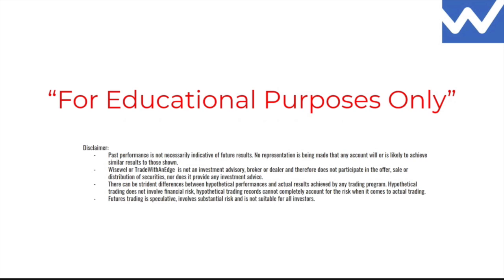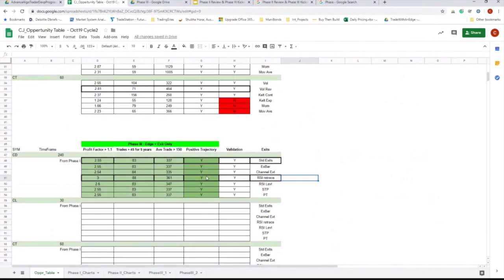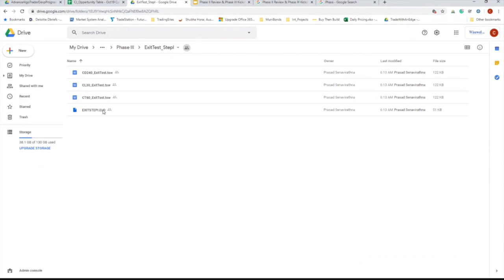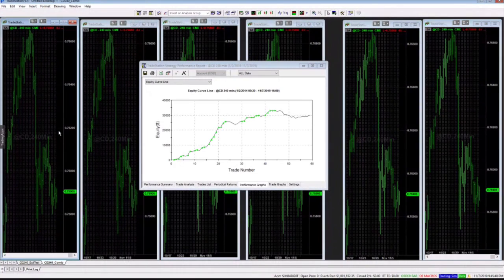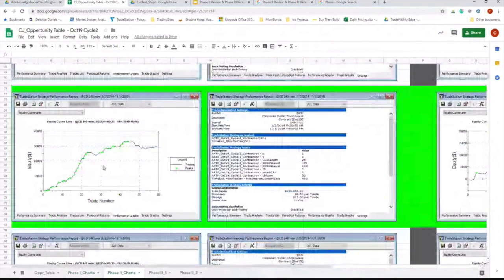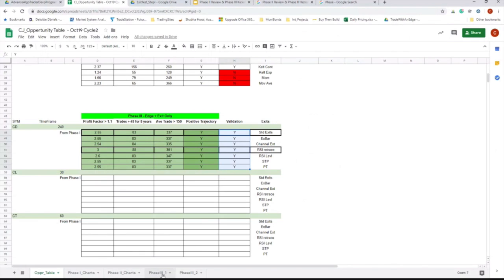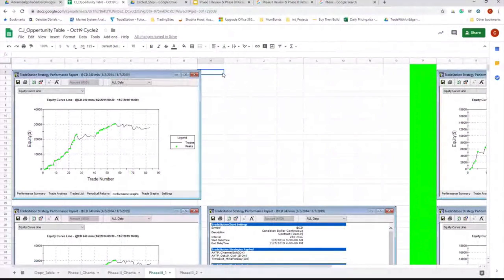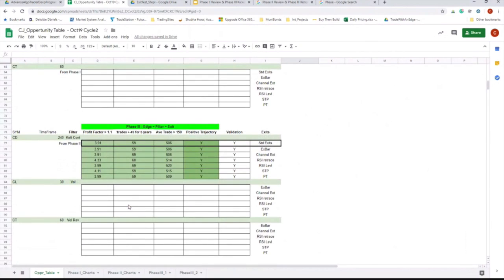Oct19 - Cycl 2 - Phase III Kickoff